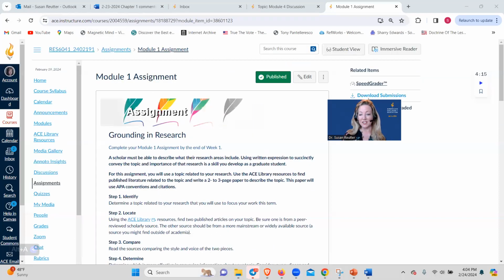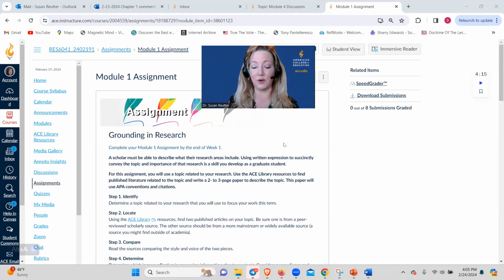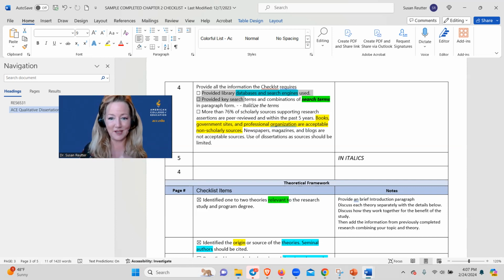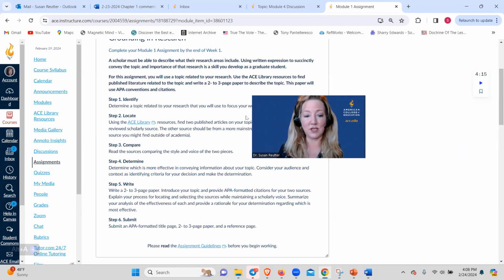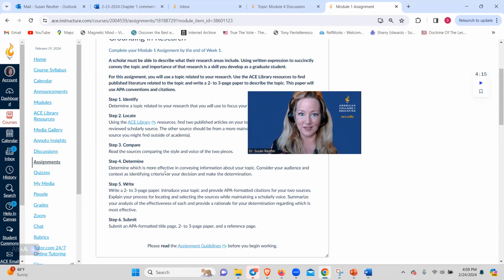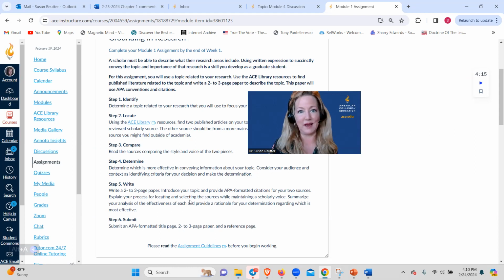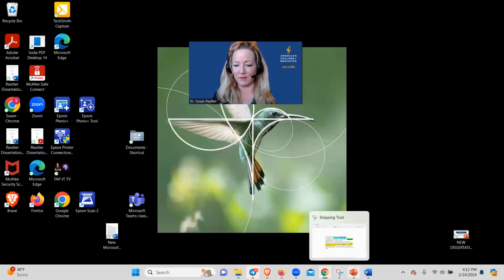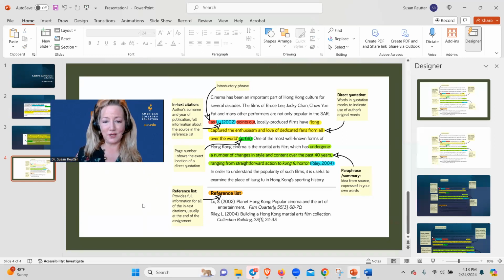RES6041 Module 1 Scholarly Writing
Details for one assignment - response to student questions